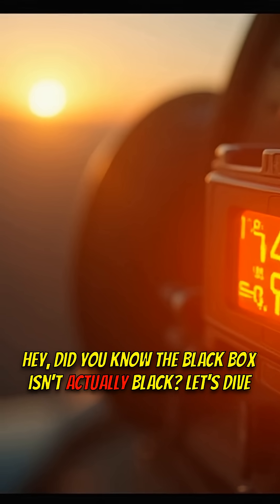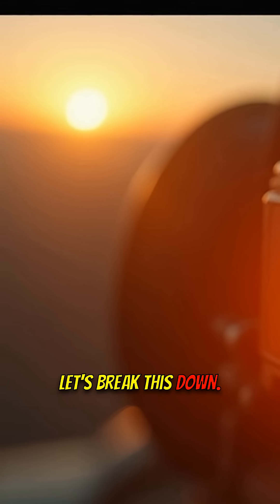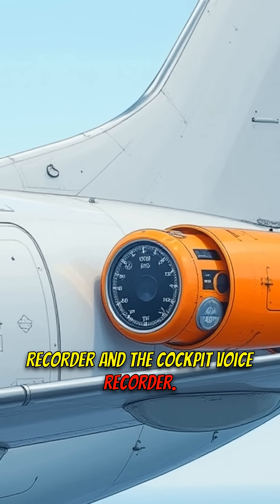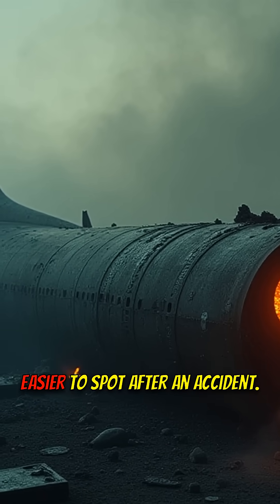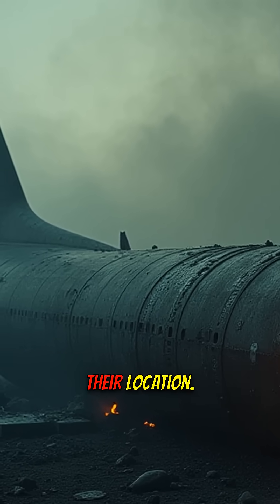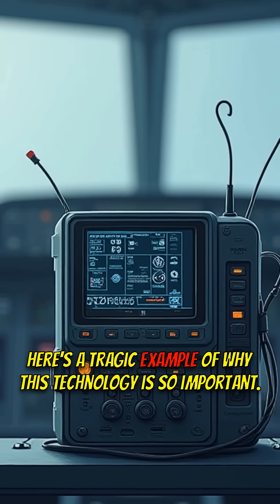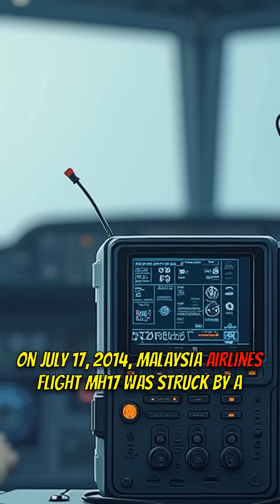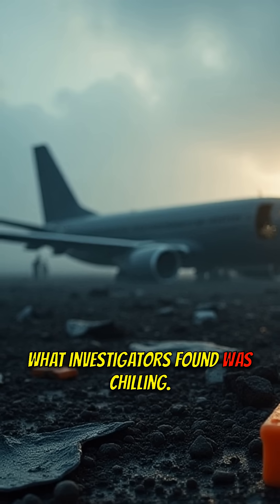🚨Black Box SECRETS! What They Don't Want You To Know! ✈️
Uncover the incredible story of the black box and its crucial role in air travel safety! ✈️ Did you know it's not actually black? 🤔 Learn about its functions, how it works, and its importance in accident investigations.

🟦 KEY FEATURES:
1️⃣ Flight Data Recording
2️⃣ Cockpit Voice Recording
3️⃣ Location Beacon

🟩 WHY IT MATTERS:
- Helps determine the cause of plane crashes.
- Improves aviation safety standards.
- Provides critical insights for preventing future accidents.

➡️ Watch now to learn more about this essential piece of technology!